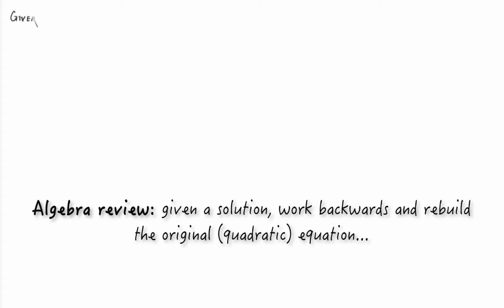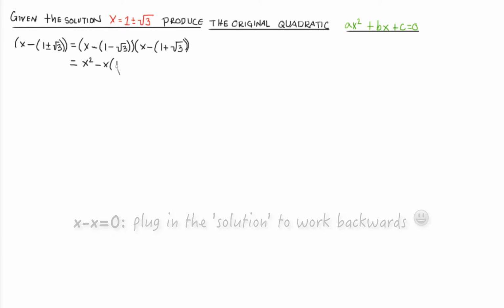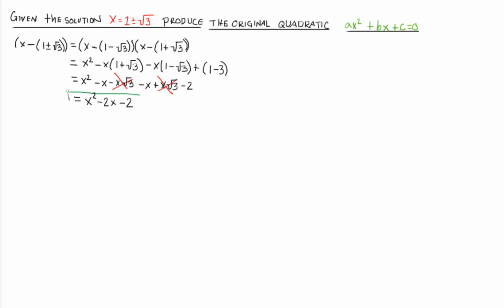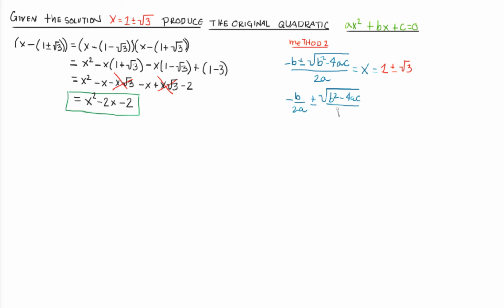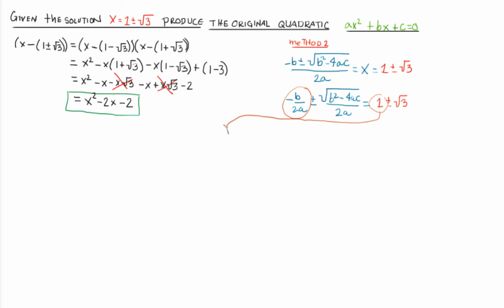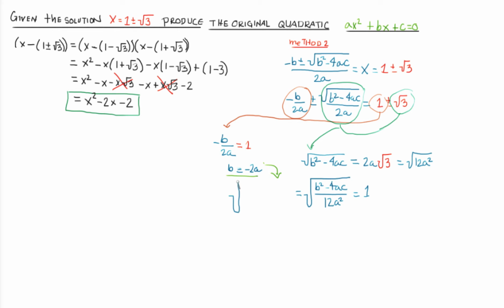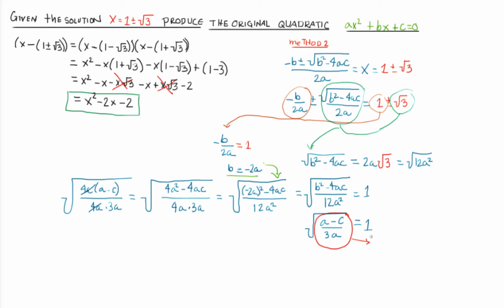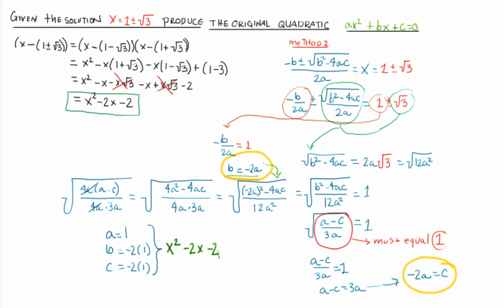Elementary algebra review (reverse quadratic solutions)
A student asked me how—given a solution (x=something)—you go about rebuilding the original equation. I present two ways.

Table of Contents:

00:27 - method 1
01:20 - solution 1
01:30 - method 2
04:14 - solution 2